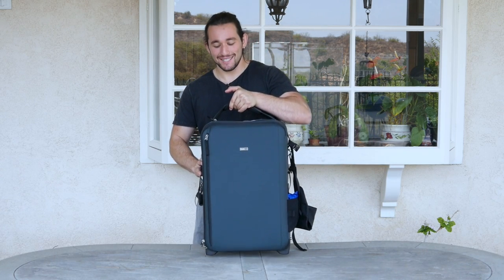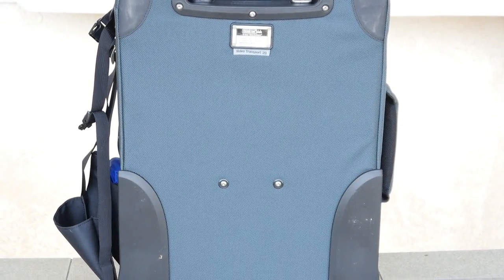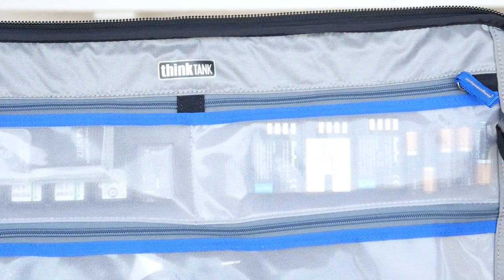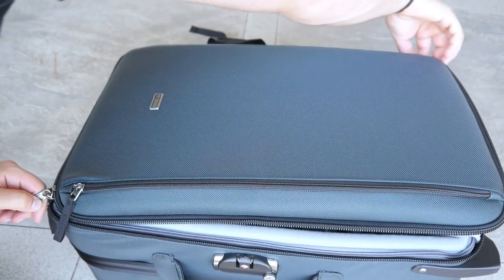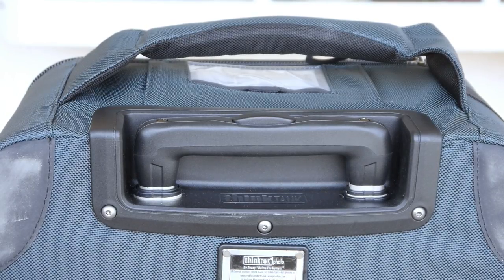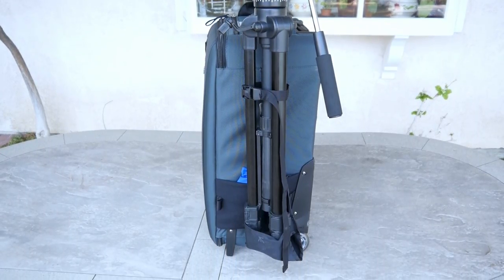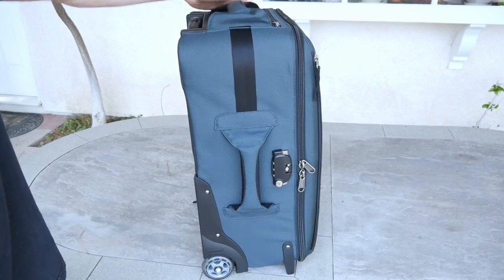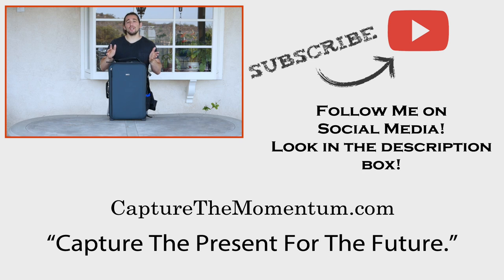Filmmakers Must Have This! Video Transport 20 Case from Think Tank Photo